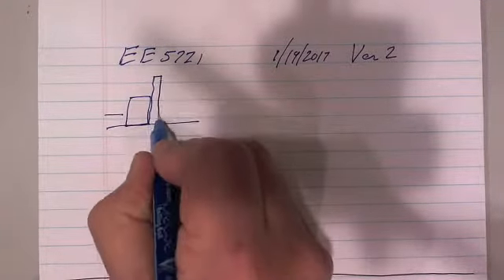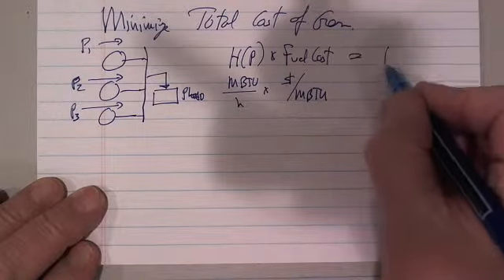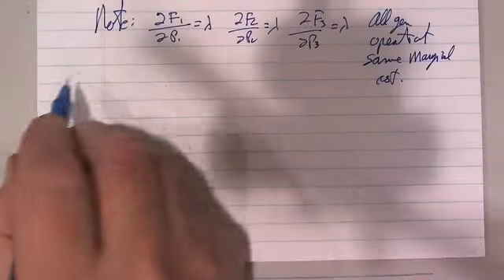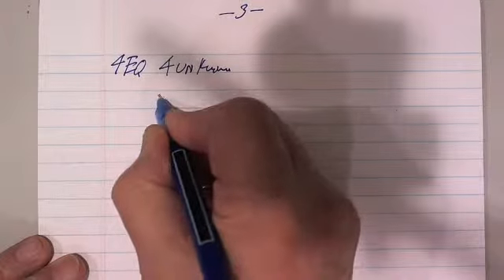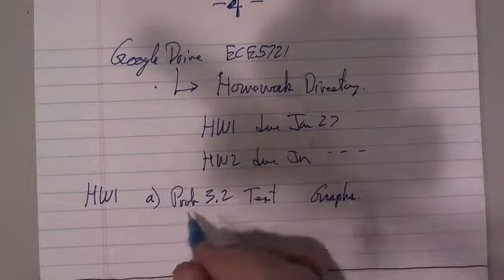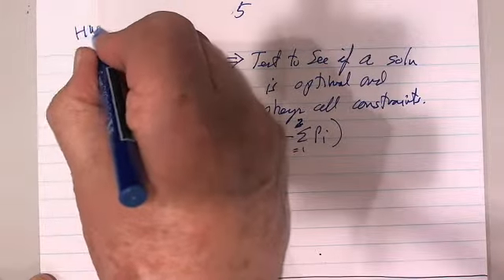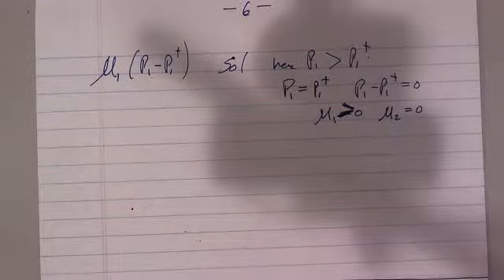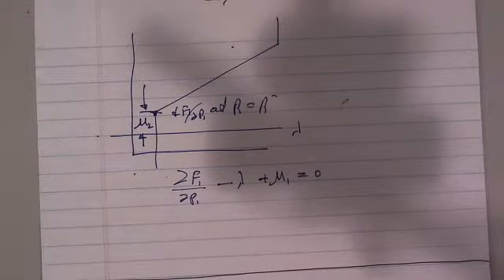Problem Session 1: Generator Input-Output and Economic Dispatch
Works from generator input-output and incremental-cost curves to equal-incremental-cost dispatch, operating limits, total production cost, and system lambda.